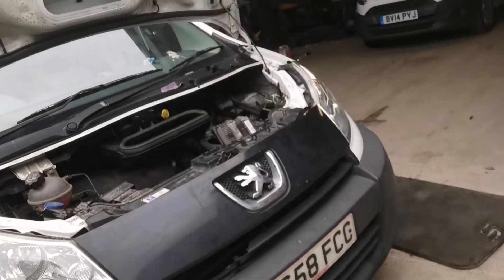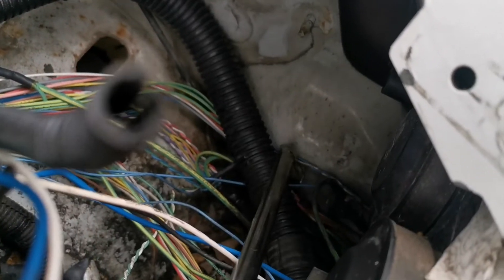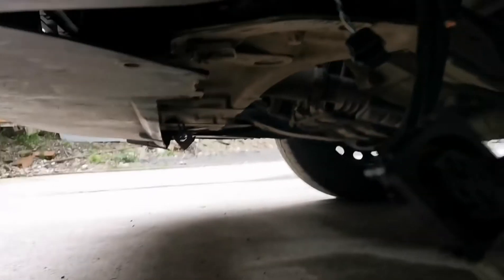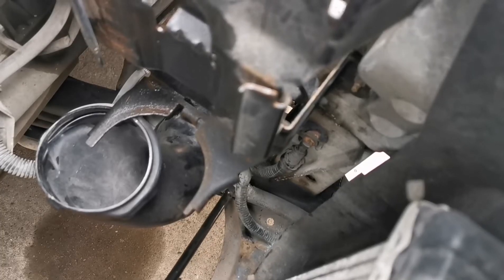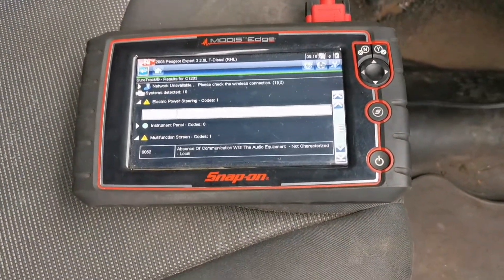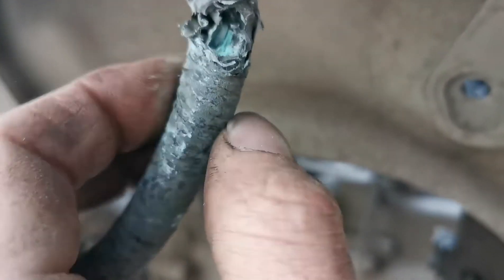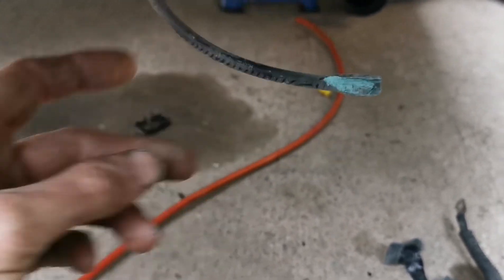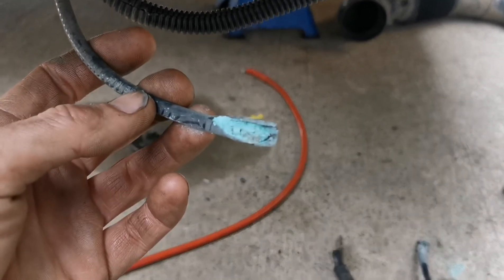c1203 error code easy fix....